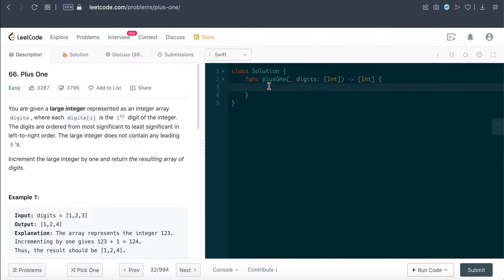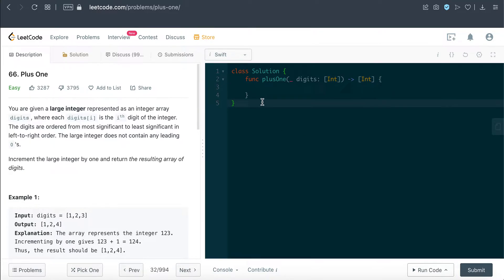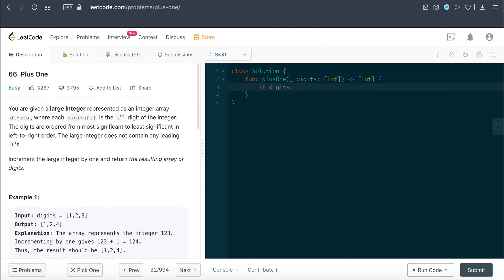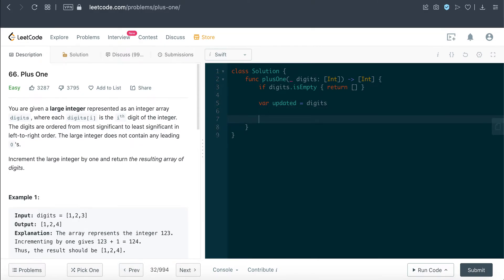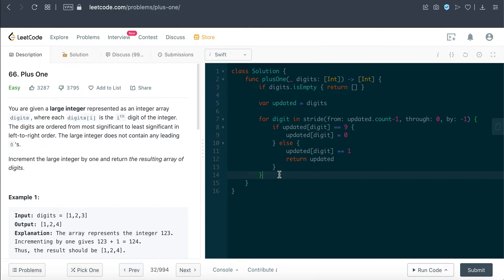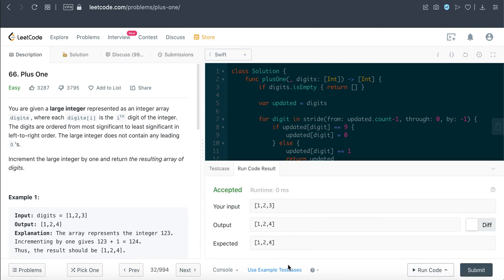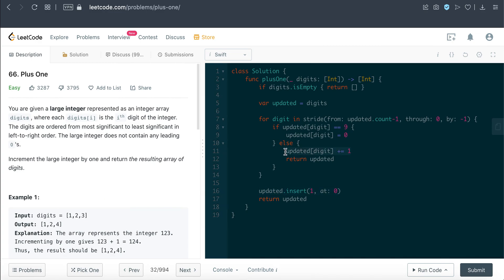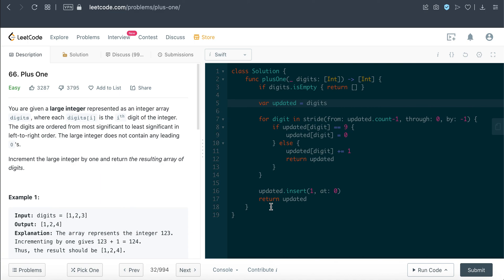Leetcode 66: Plus One - Swift Programming Language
Today we're tackling another Leetcode question, Leetcode 66: Plus One. Check out this video to find out how we used Swift programming language to perform the increment in an efficient manner.

Timestamp:
0:00 Introduction to question
1:58 Strategy to solve the question
5:10 Coding out solution

There are many good Youtube videos that covers Leetcode solutions which are  primarily in Java and Python programming language. However, there are some that are Swift enthusiast or Apple platform developers that may not be entirely familiar with those languages like Java, Python, C++ and etc. My hope is to grow this channel, EverythingSwift to bridge that gap.